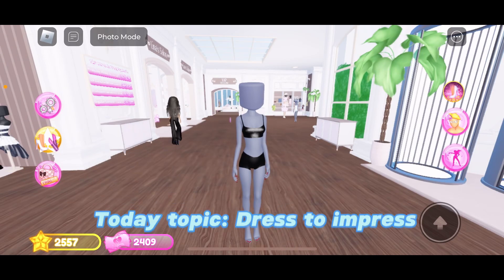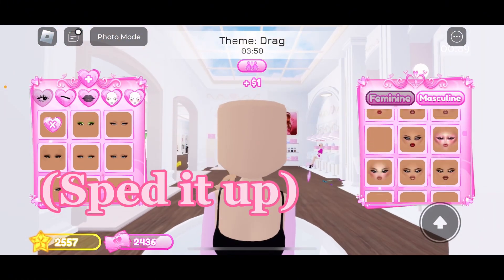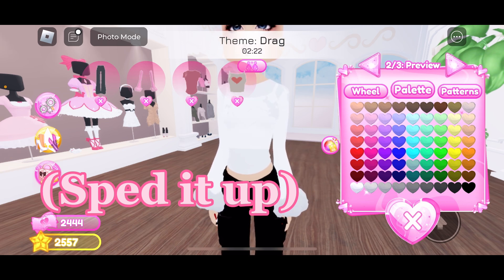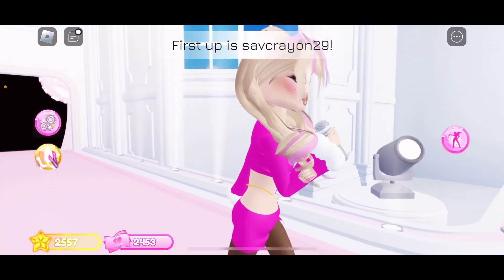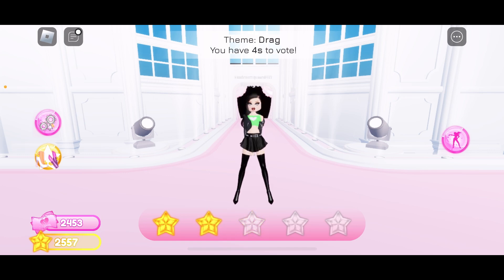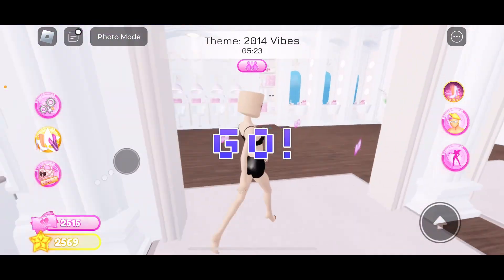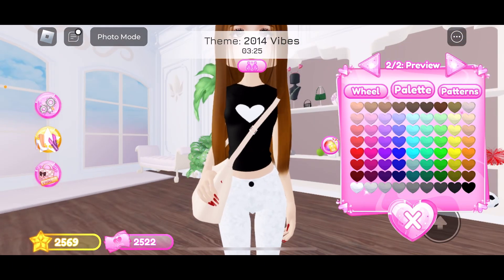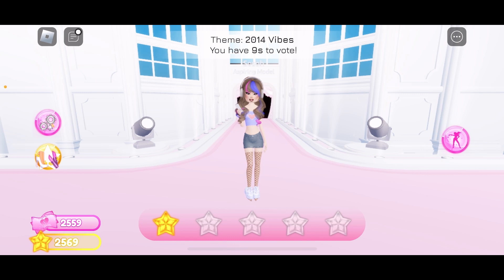Play DRESS TO IMPRESS!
Hola! Hope you enjoyed this Dress to impress video!

@Lanaslifeee @itsjustnicholas @callmehhaley @leahashe that’s all I have! Have a wonderful day and here are some hashtags!

Roblox dresstoimpress cringe bruh video Slay 1star! That’s all I can type go on! Love yall! ❤️